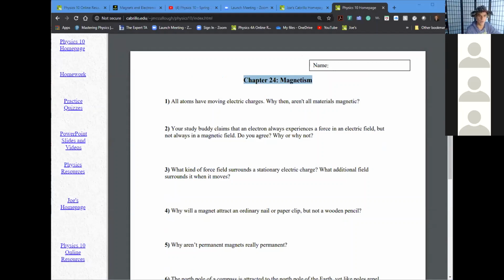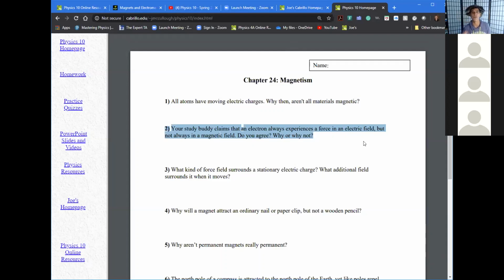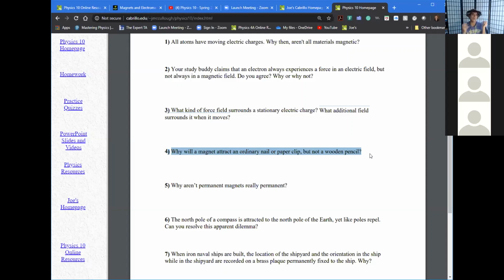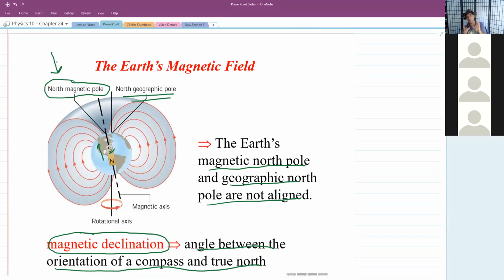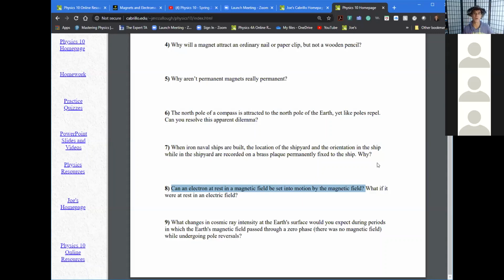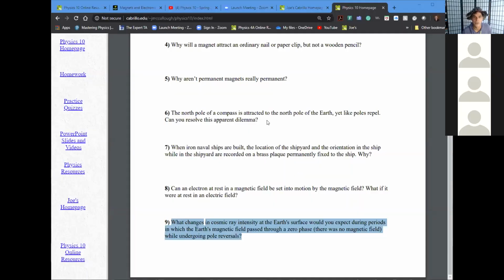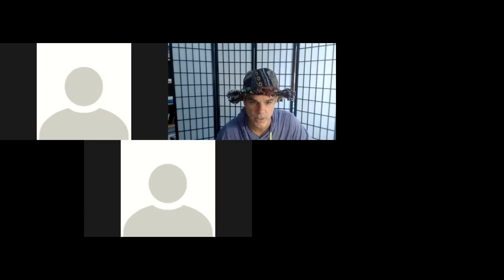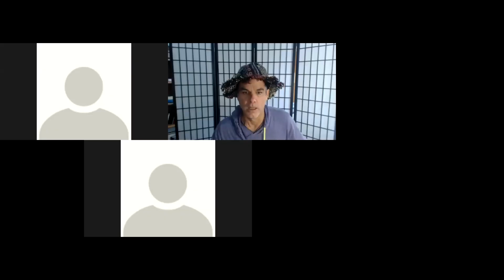Physics 10 - Office Hours - April 14 Trimmed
This is the video from the Zoom office hours on April 14, 2020. In today's office hours, I go through all of the Ch. 24 HW solutions and answer a few questions about Chapter 24.